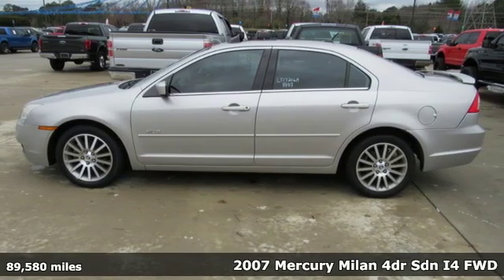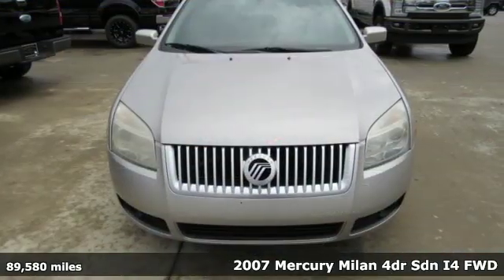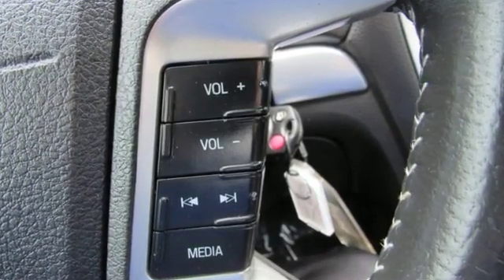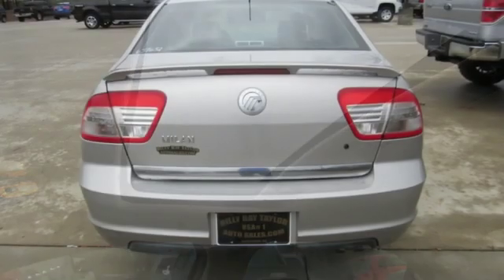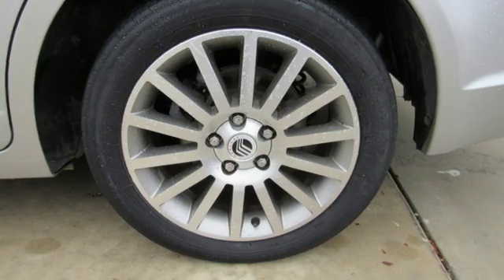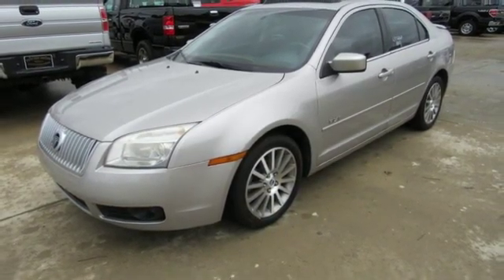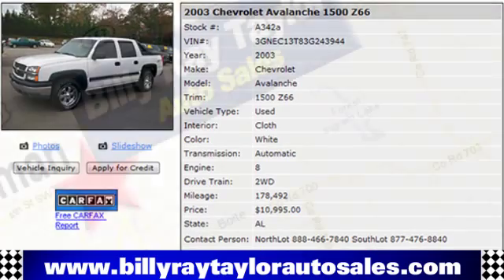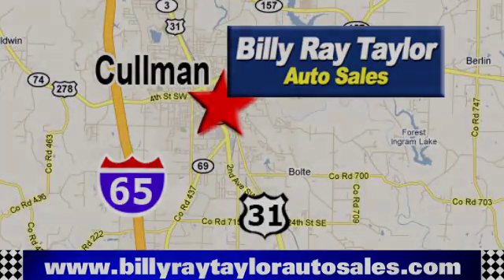2007 Mercury Milan Cullman - Birmingham, AL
Year: 2007
Make: Mercury
Model: Milan
Trim: Premier
Engine: 2.3L 4 F
Transmission: Automatic
Color: Silver
Interior: Black
Mileage: 89580
Stock #: LT17216A
VIN: 3MEHM07ZX7R657652

Our Sales Hours Are:

8:00 am to 6:00 pm Monday through Friday

8:00 am to 5:00 pm on Saturday

Address:
1303 2nd Ave. S.W.